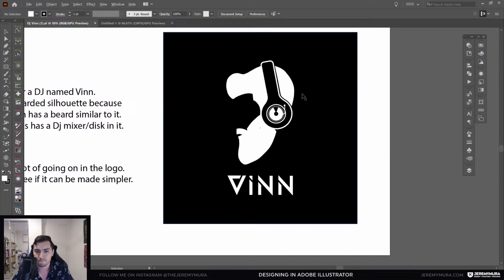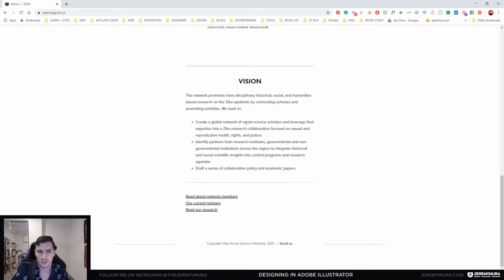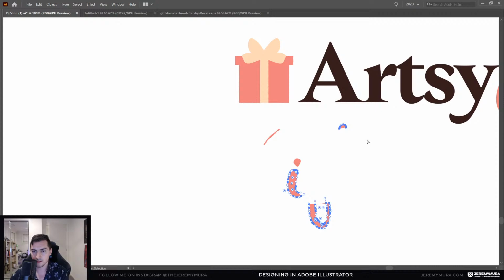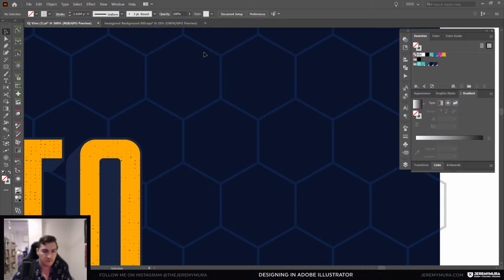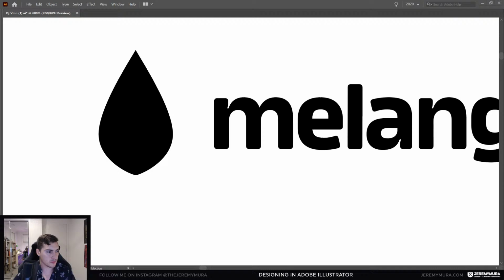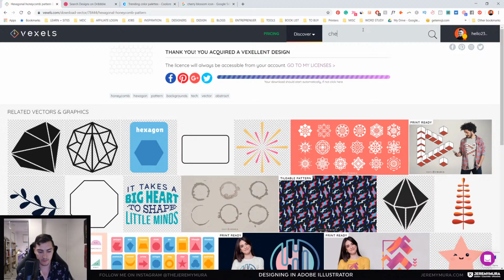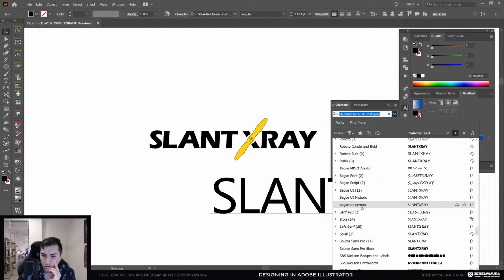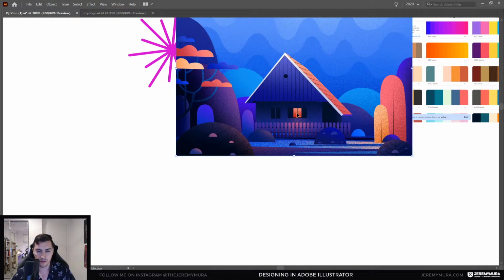🔴LIVE: Redesigning More Logos!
Come watch me redesign various logos from the community!

If you have questions please place them in the chat!